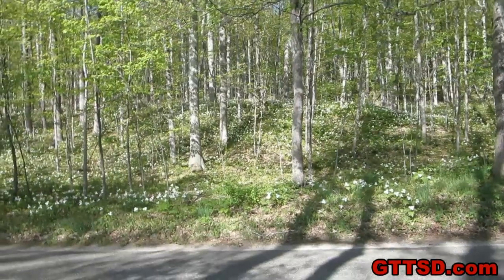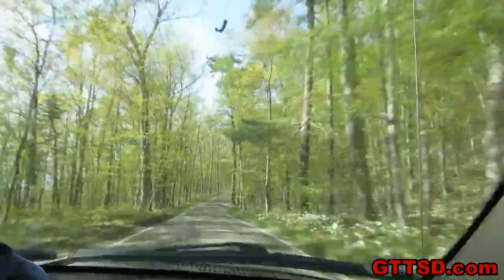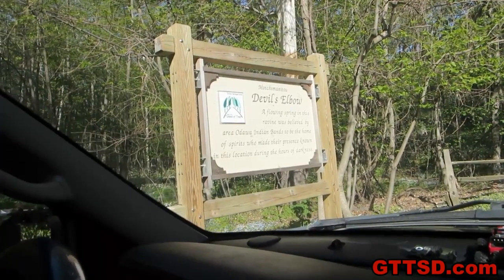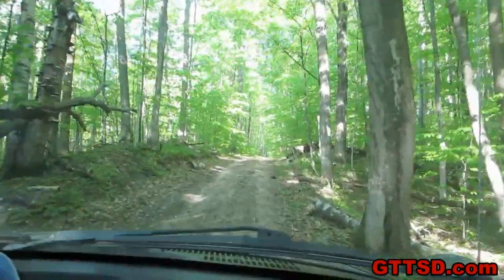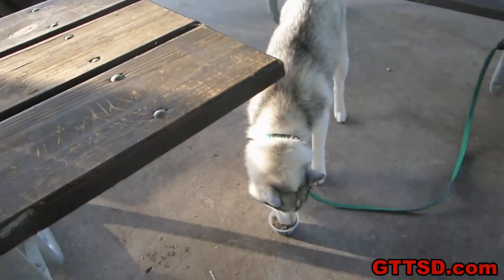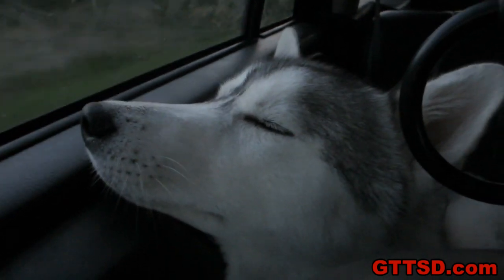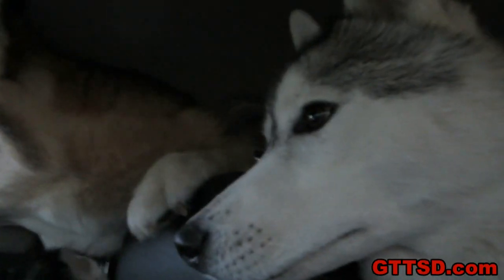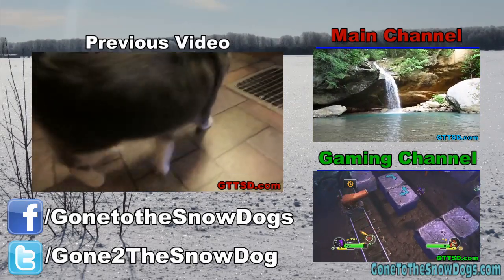BABY BUFFALO | Picnic | Jeep Ride!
We took an Jeep ride just for fun and ended up having a picnic, and seeing baby buffalo!